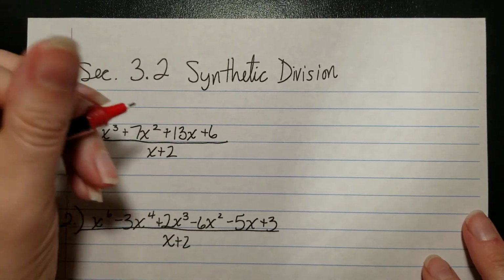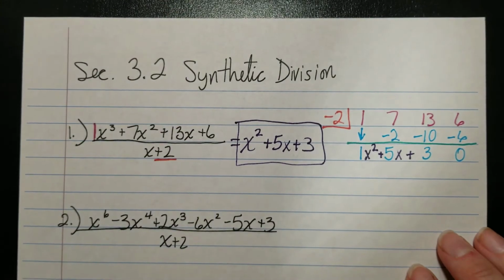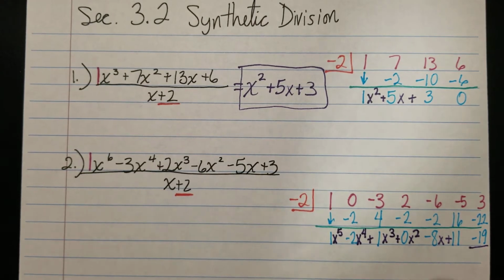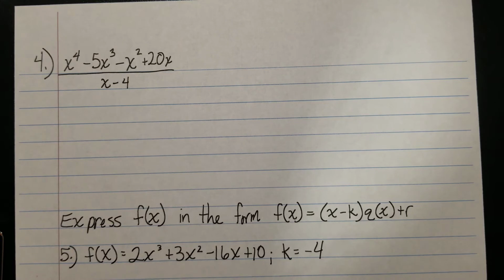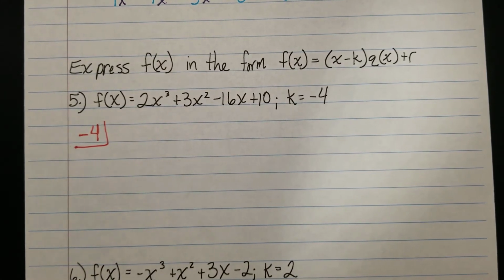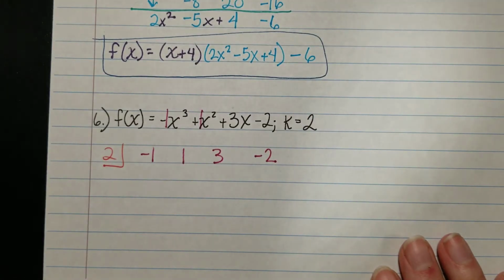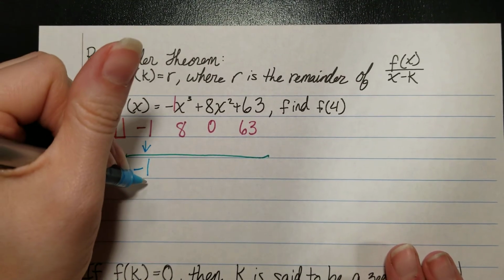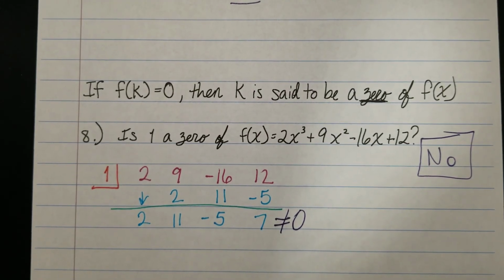Sec. 3.2 - Synthetic Division